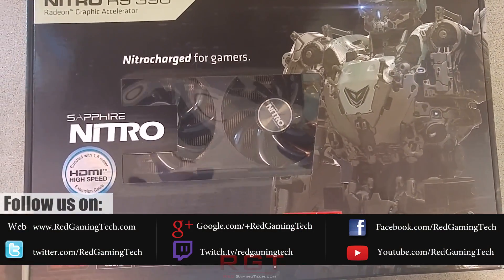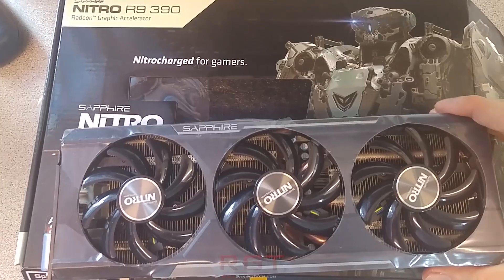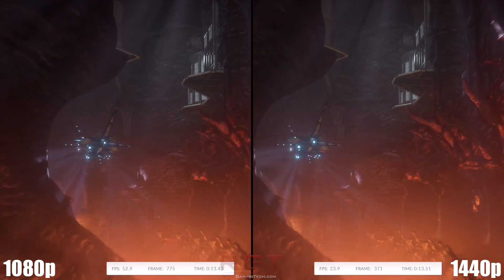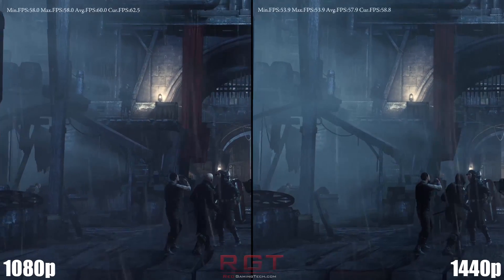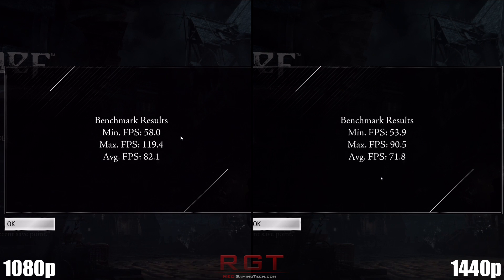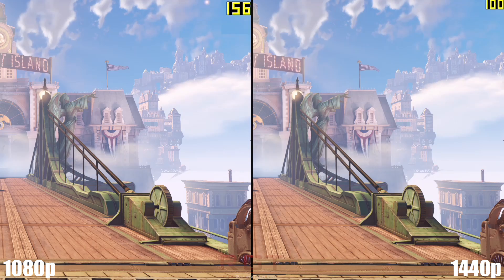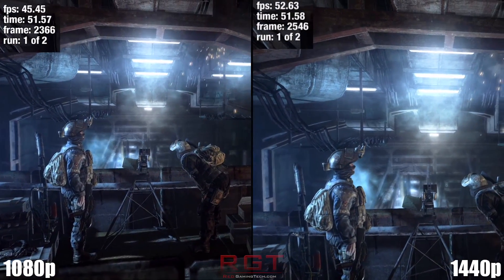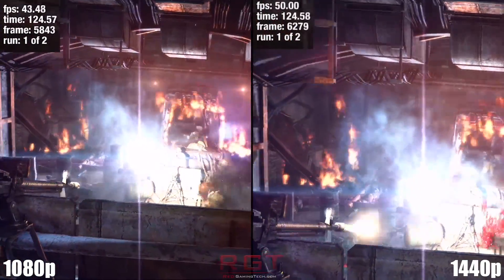AMD Sapphire Nitro Radeon R9 390 8GB GPU Review & Benchmark | Tech Tribunal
Finally, AMD’s 300 series of graphics cards have hit the shelves, and offer a modest performance boost over the previous 200 generation thanks to mild improvements in both architecture and higher clock speeds. This review will be focused on the R9 390 8GB, which AMD are targeting to the 1440P crowd.